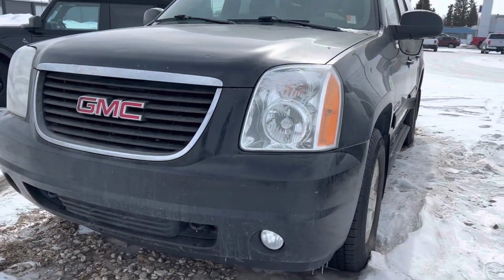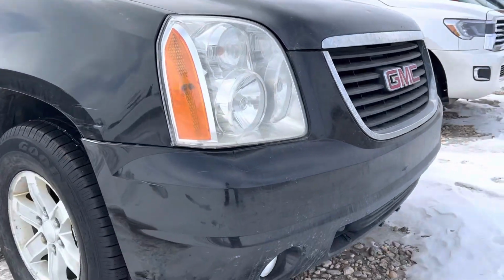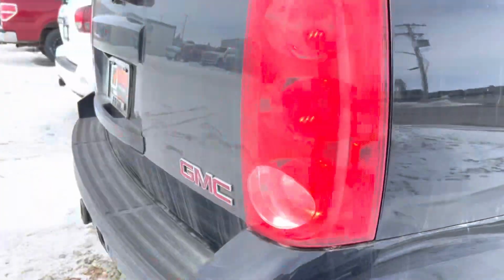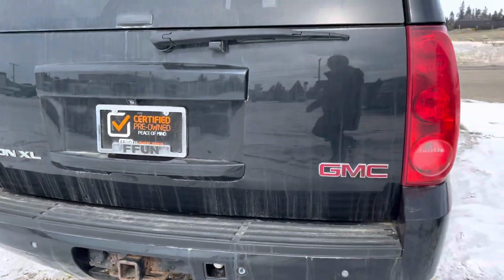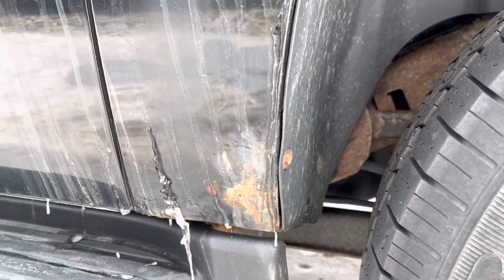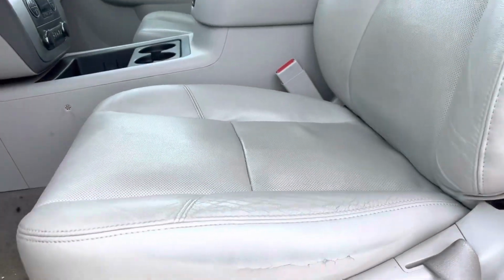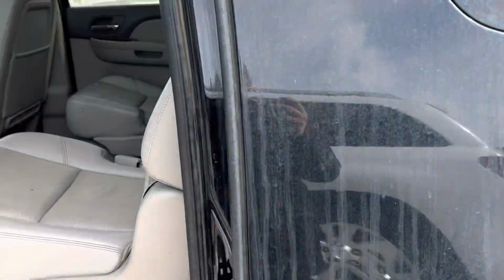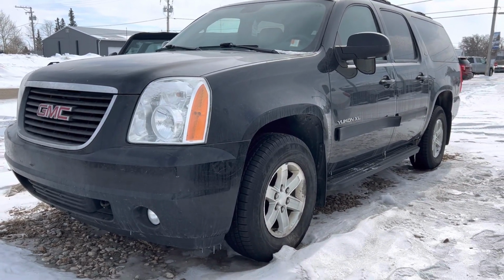2013 GMC Yukon XL for Matt!